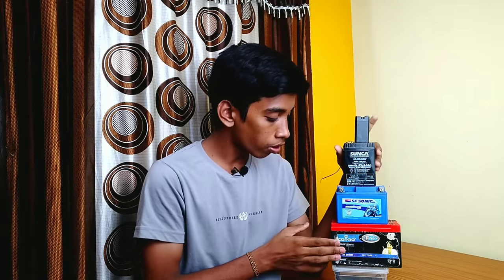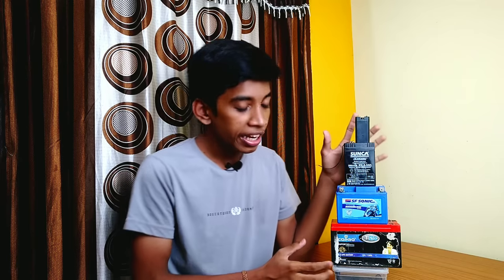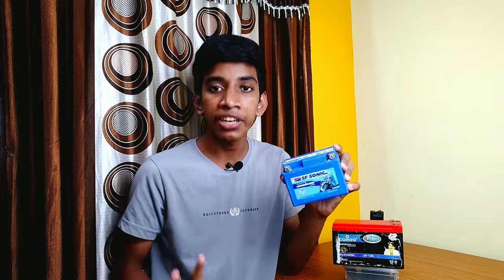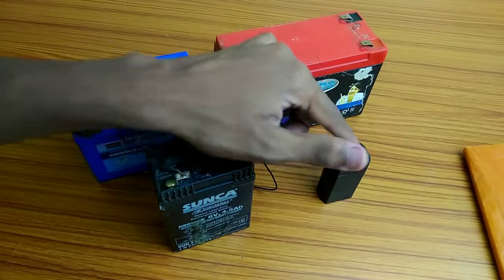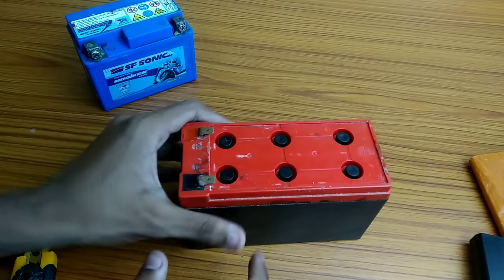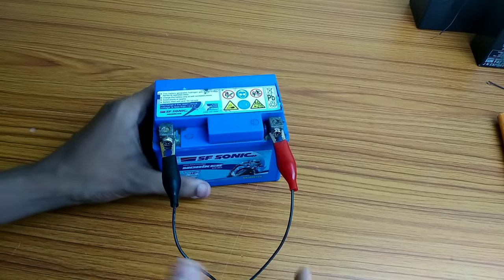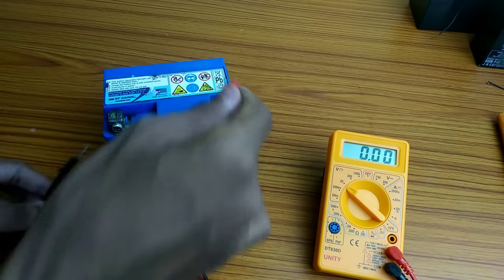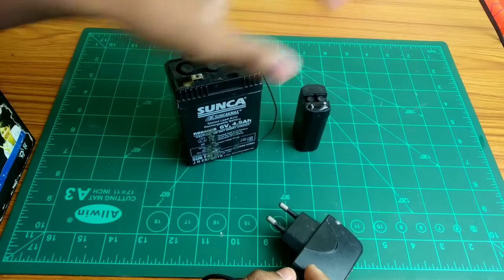How To Charge 12v Battery At Home || 12v Bike Battery Charging || In Telugu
Hai friends meku ganaka na content nachutea thapakunda like chesi subscribe cheyandi and na channel evaru evaru aythe na channel ni subscribe chesaro valla ki chala thanks and thanks for supporting me